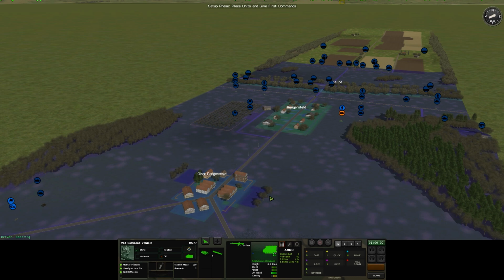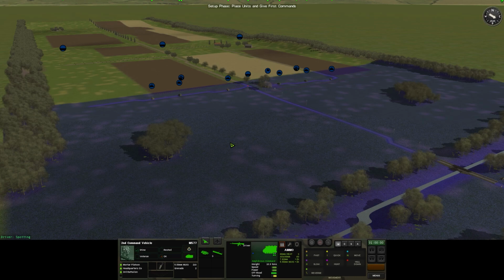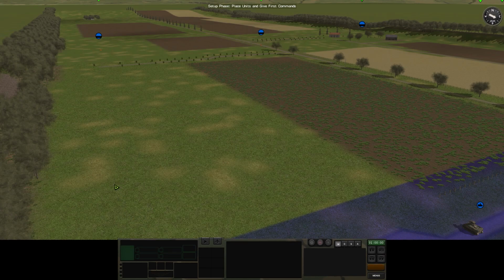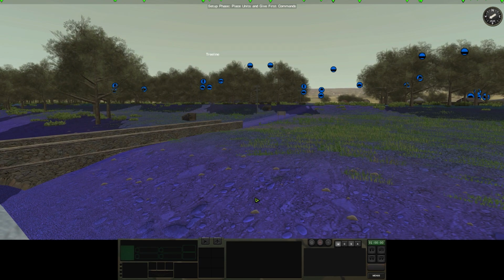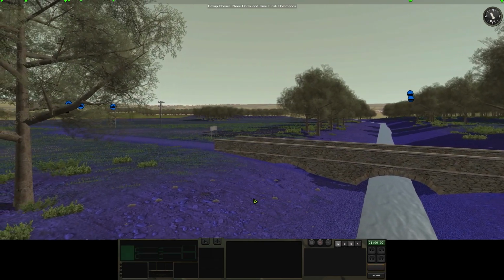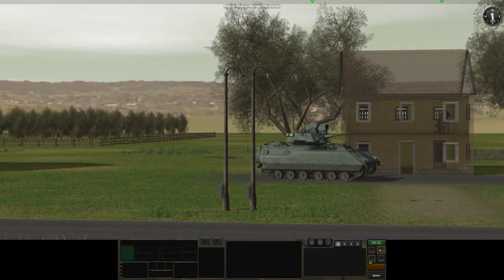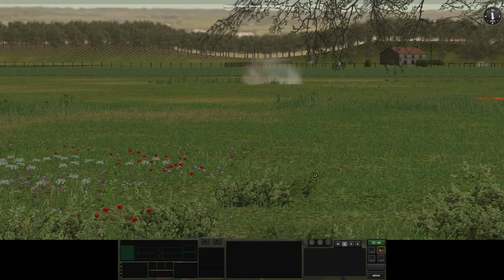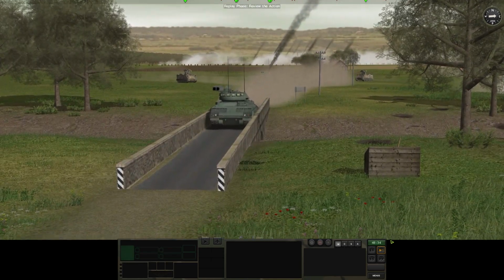Combat Mission Cold War - Ten Minutes at Battle Position 1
A vignette depicting the use of smoke to withdraw from a battle position.